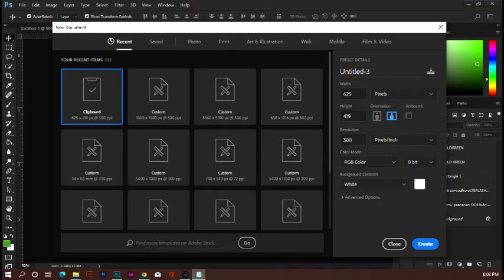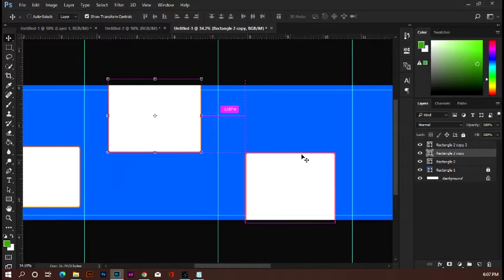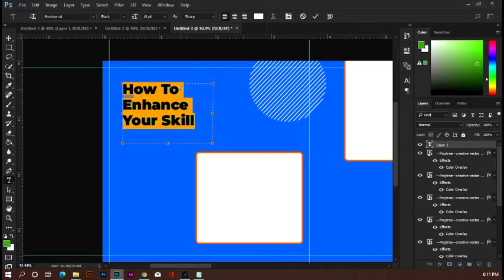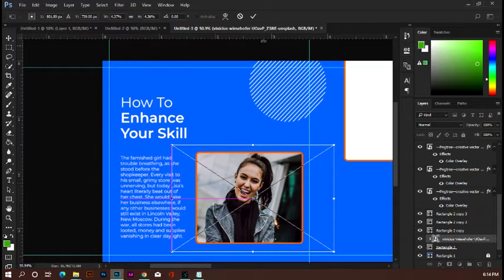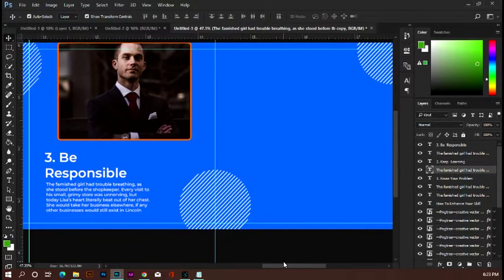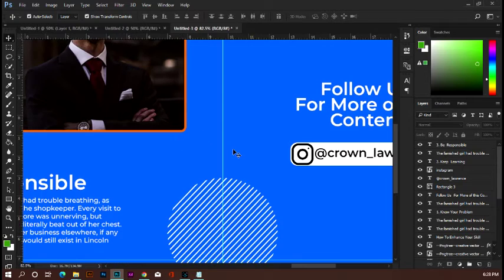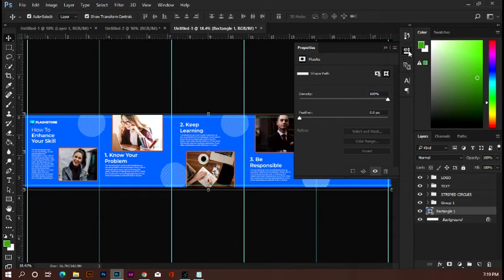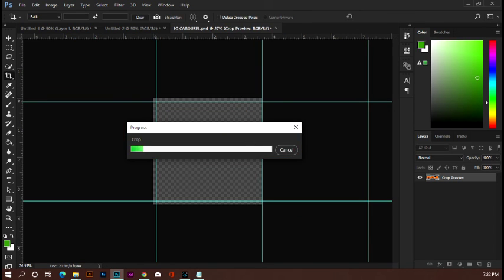IG CAROUSEL DESIGN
a step by step guide on how to create an instagram carousel